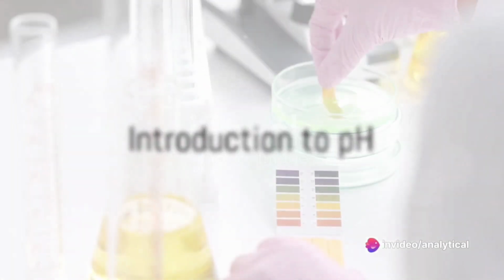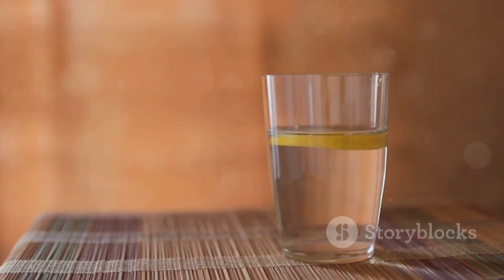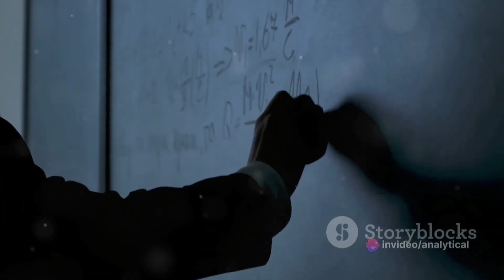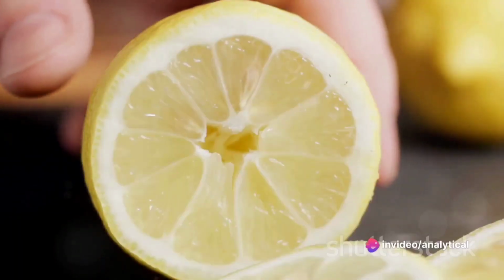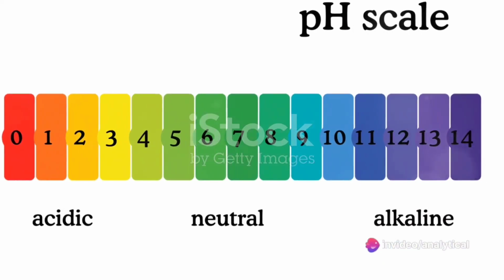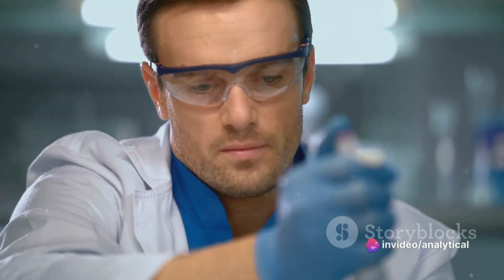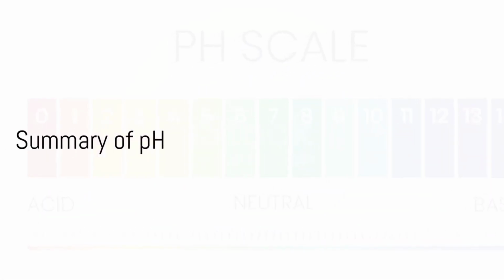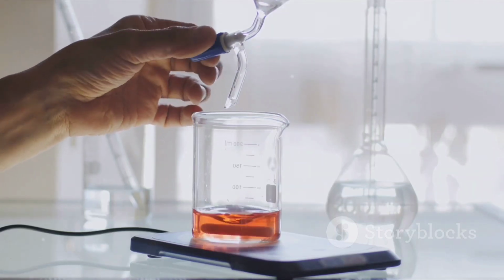What is pH | Define pH | Example of pH | pH formula| pH का संपूर्ण ज्ञान | How to calculate pH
Join us in this educational video where we dive deep into the world of pH! 🌊✨ In this video, we will demystify the concept of pH, exploring its significance, how it is calculated, and its practical applications in our daily lives. 🍋💧🥤

Get ready to expand your knowledge as we present real-life examples like lemon juice 🍋 and baking soda 🥧, showcasing their pH levels and how they can affect everything from our taste buds to the cleanliness of our homes. 🏠🔬

Whether you're a science enthusiast, a curious learner, or simply want to understand the hidden secrets behind everyday substances, this video is for you! 🤓🎥

Don't miss this chance to enrich your understanding of pH and impress your friends with your newfound knowledge. Let's spread the wisdom of pH together! 📣🔊

OUTLINE:

00:00:00 Introduction to pH
00:00:27 Examples of pH levels
00:00:44 How to measure pH
00:01:05 Calculating pH for strong acids
00:01:36 Summary of pH